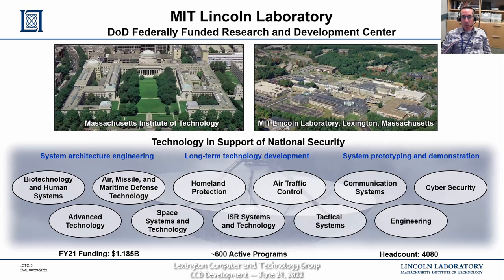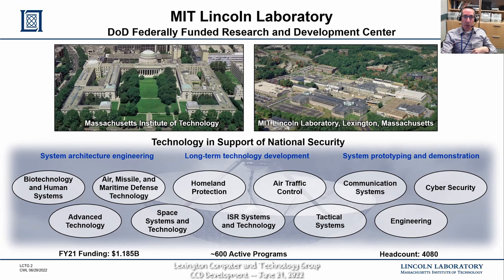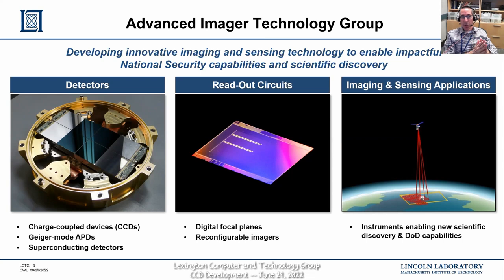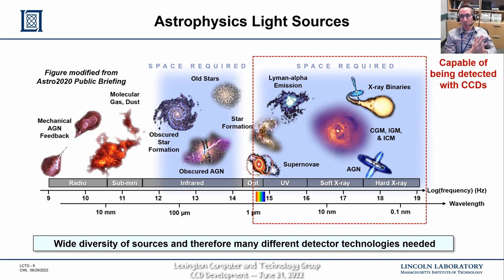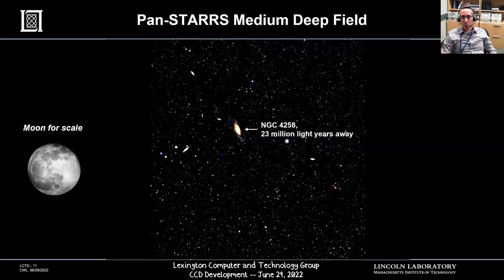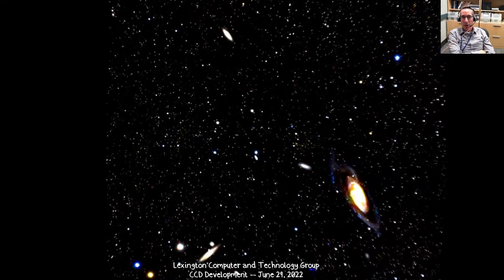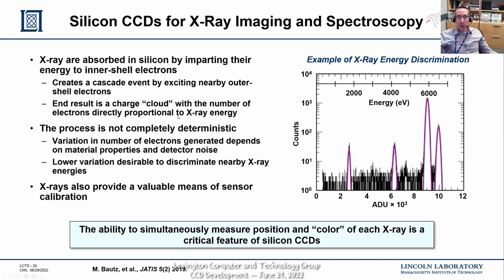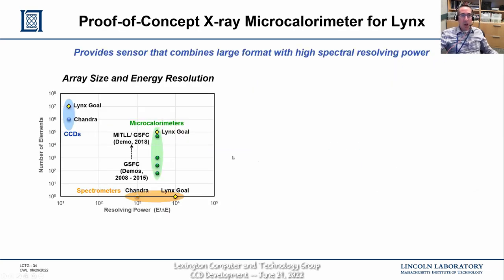CCD Development Supporting National Security and Scientific Exploration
CCD (Charge-Coupled Device) Development in support of national security and scientific exploration at the MIT Lincoln Labs.  Dr. Chris Leitz outlines their history in providing these devices for the scientific community and highlights future directions in CCD development, most notably new detector materials, new fabrication processes, and new readout amplifiers.  Presented by Chris Leitz to the Lexington Computer and Technology Group at their June 29, 2022 virtual meeting.